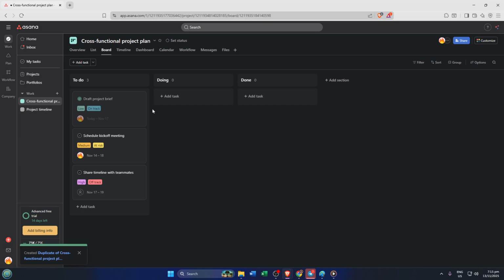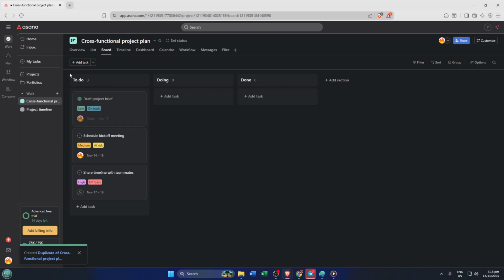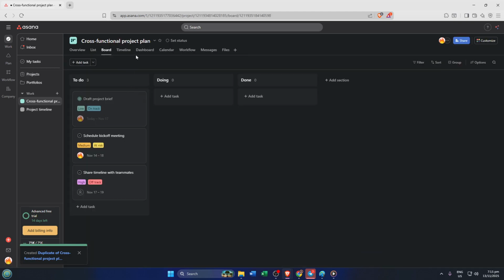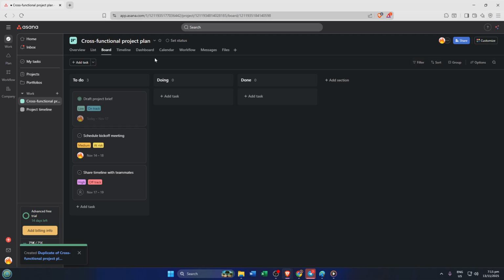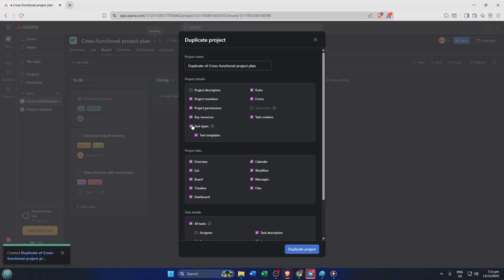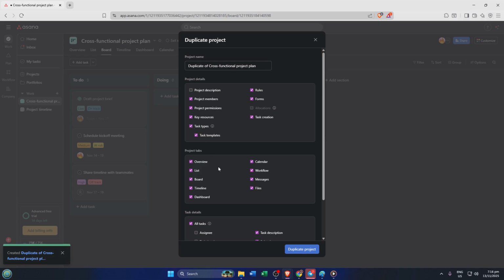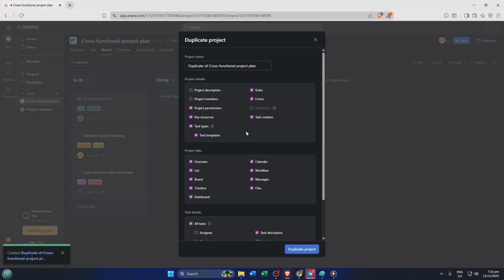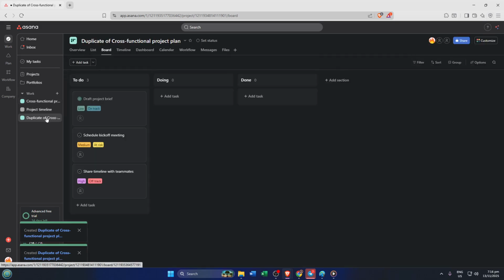How to Duplicate a Project in Asana [Updated 2026 Guide]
Want to duplicate a project in Asana quickly and easily? In this video, you'll learn how to copy an existing project and reuse its tasks, structure, and workflow.

In this video, you'll learn how to:
✅ Find the project you want to duplicate
✅ Duplicate an existing Asana project
✅ Choose what to copy to the new project
✅ Keep your project structure organized
✅ Reuse projects for future work

To duplicate a project, we'll walk through the simple steps to copy an existing project and create a new version without starting from scratch.

Whether you're creating similar projects or reusing an existing workflow, this tutorial will help you save time and stay organized in Asana.